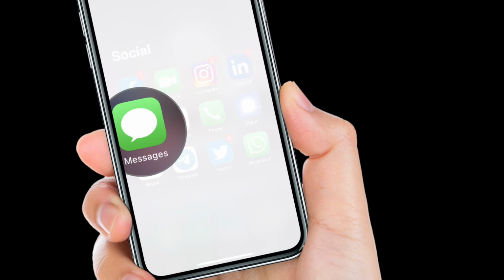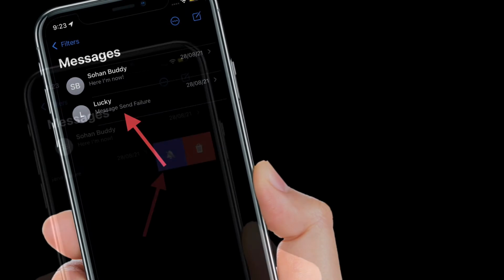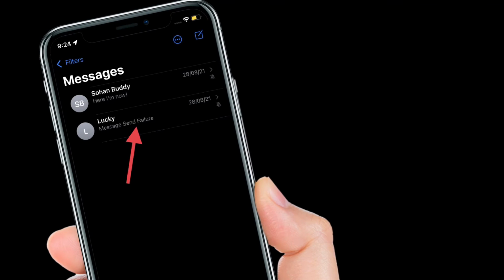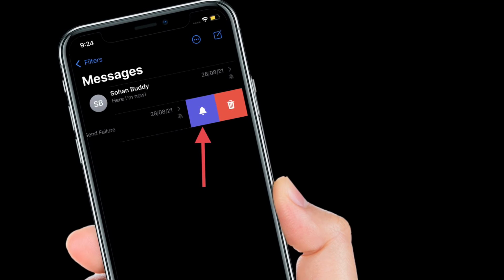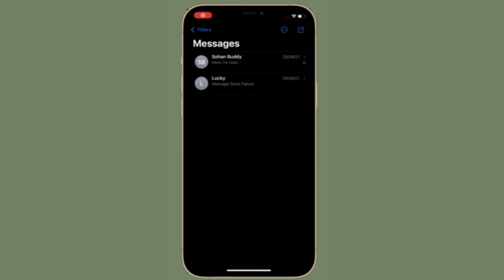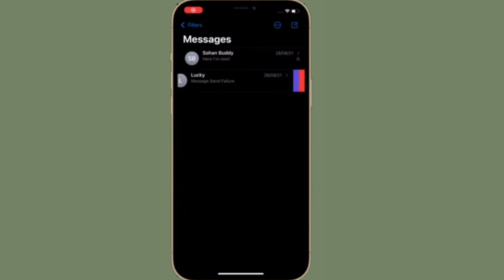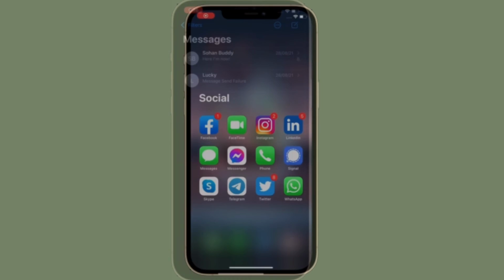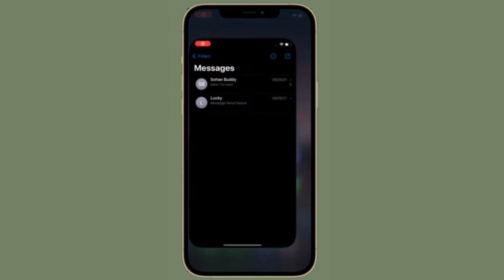How to Mute/Unmute iMessage Conversations on iPhone and iPad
Here is how you can mute/unmute iMessage conversations on iPhone and iPad with ease. Let’s learn how it’s done!